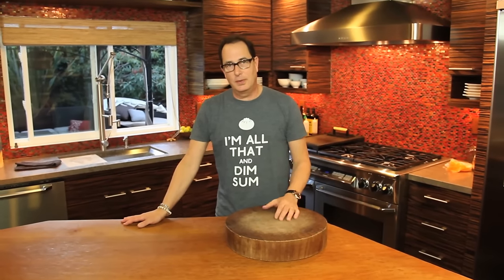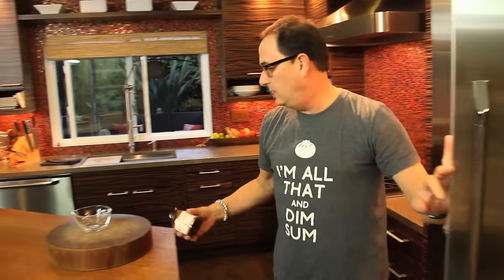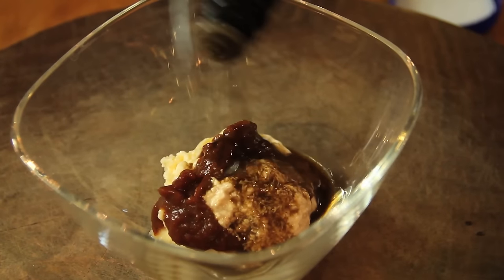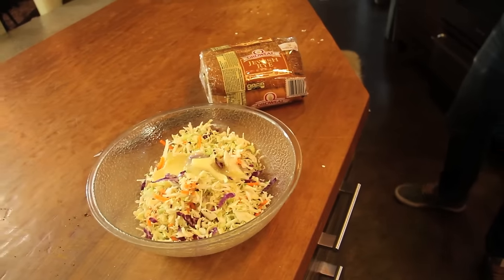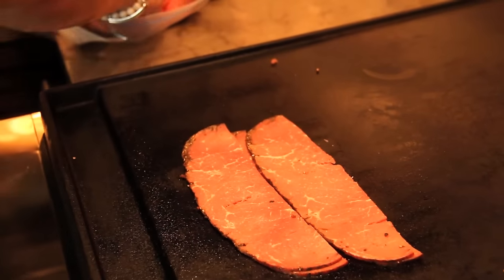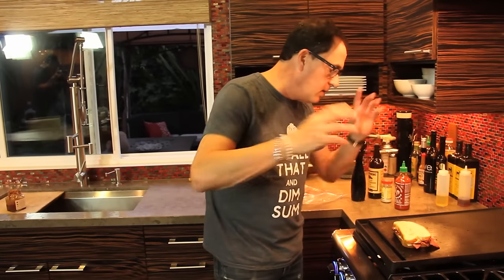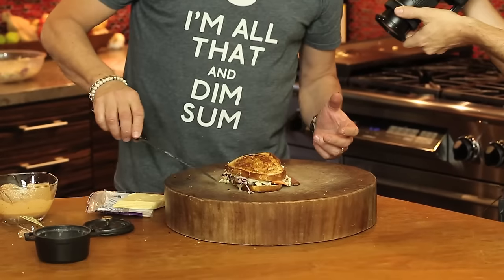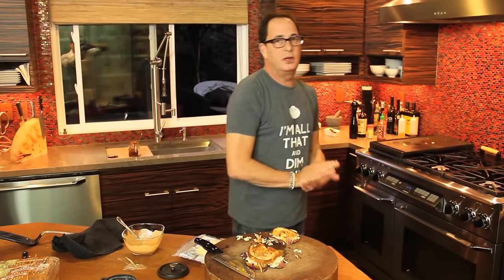Pastrami Reuben Sandwich - SAM THE COOKING GUY recipe video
Sometimes less is more and in this case I mean in words.  Just..make…it.

00:00 Intro
3:17 Making a dressing
5:30 Making coleslaw
6:50 Gathering & Addressing components
7:58 Heating pastrami & adding cheese
9:06 Building
9:45 Grilling sandwich
10:18 Cooking egg & building continued
11:53 Serving
12:22 First Bite
13:30 Outro